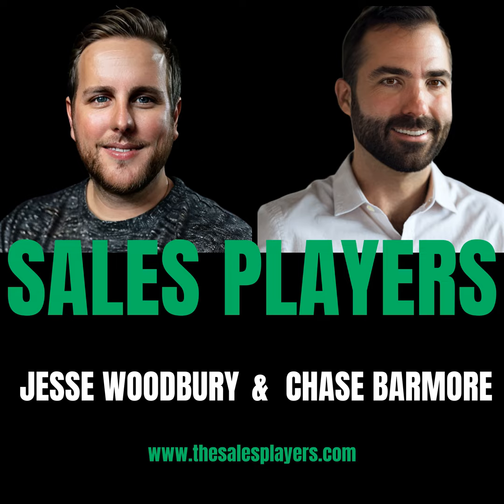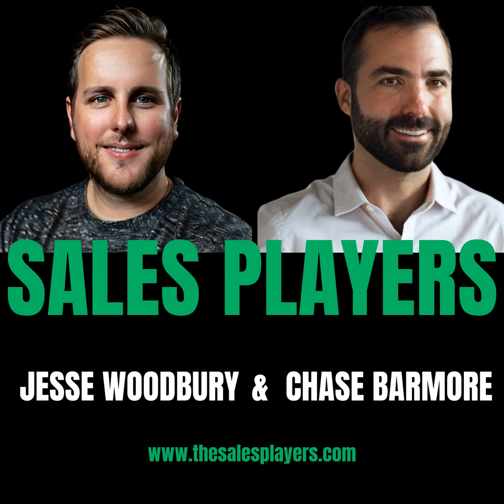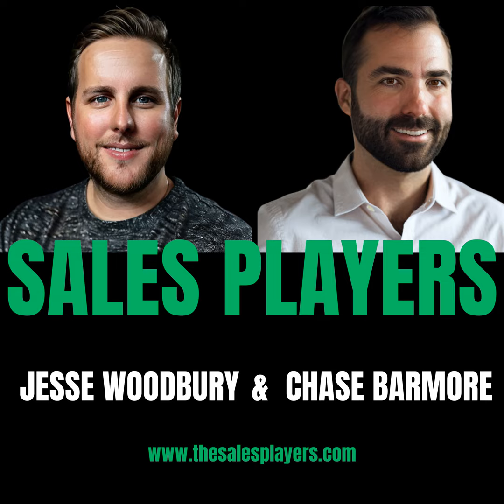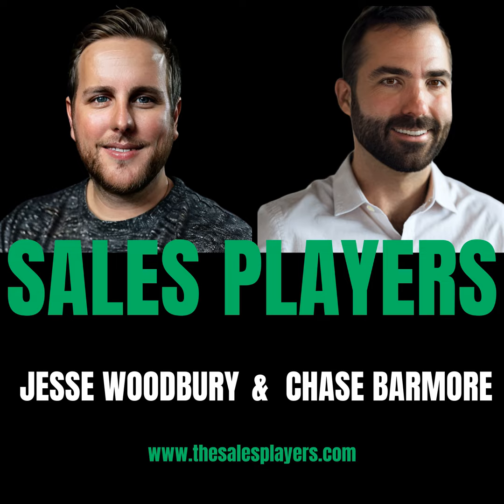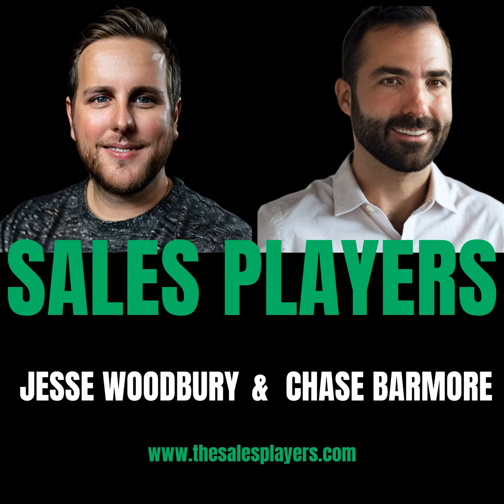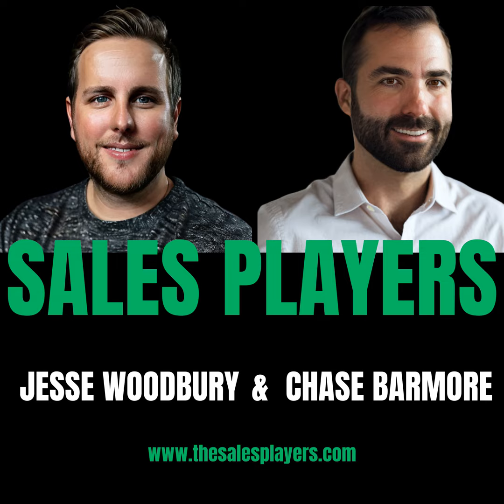10 Things That Might Be Costing You Deals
Jesse shared 10 things that might be costing you large deals.

 • Leave a rating, write a review, and share